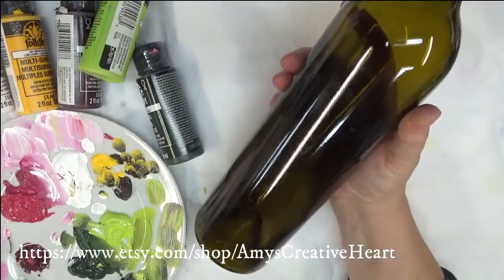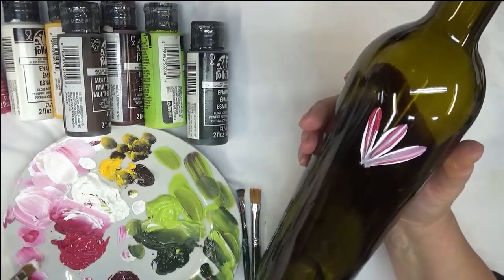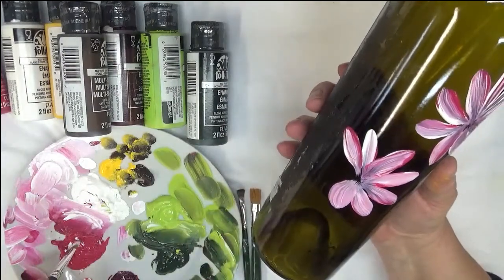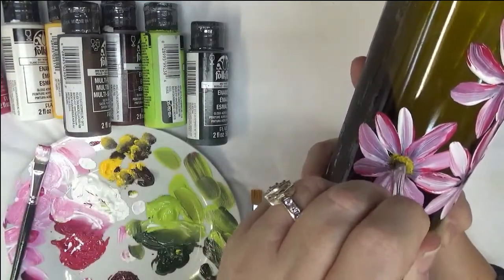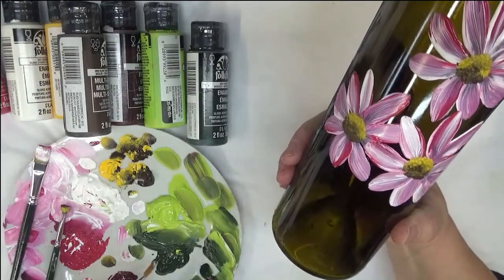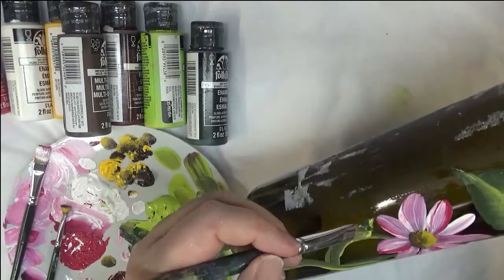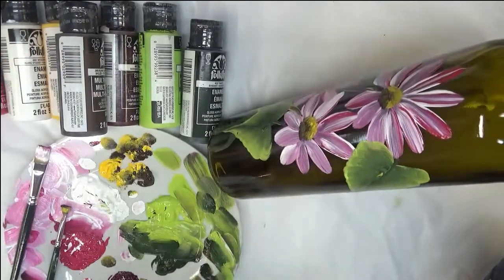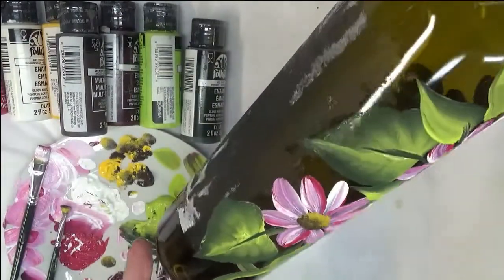HAND PAINTED WINE BOTTLE | Recycling Wine Bottle Tutorial | Painting | Aressa1 | 2019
This video will demonstrate how to create a hand painted wine bottle.  This design is a pink daisy inspired flower. It is simple yet perfect for a wine bottle. Come learn to paint with me!

Easy designs are great for the beginner painting, and can make a fun ladies night out craft.  You can use this design as an idea to expand on, if you are a more experienced painter.

Wicker White
School Bus Yellow
Burnt Umber
Thicket
Happy Green
Magenta
Berry Wine

Amazon

10 Flat Brush
1/4 Scruffy Brush
12 Flat Brush